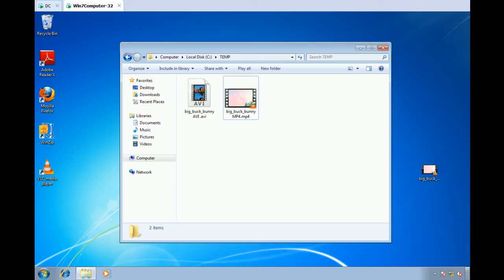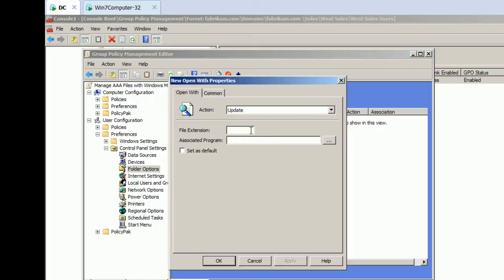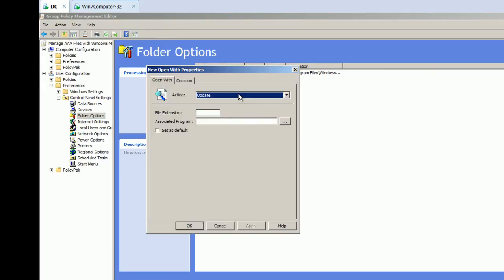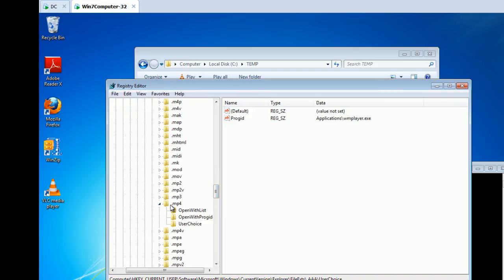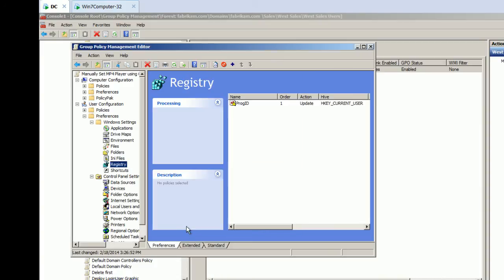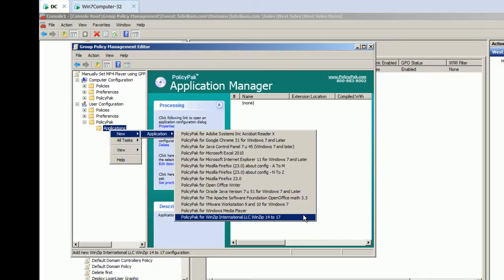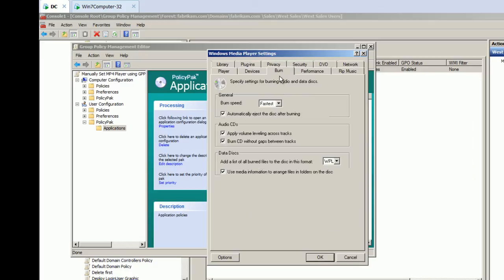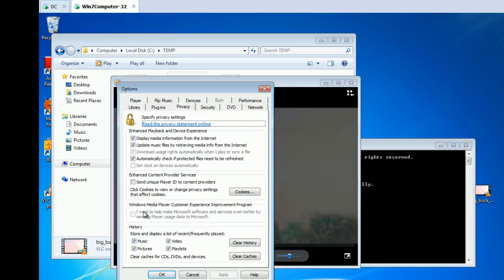Force Windows Media Player to be the default MP4 player (then manage all its settings)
In this video, Group Policy MVP Jeremy Moskowitz demos how to use GPPrefs to make, say, MP4 files default to a particular media player. They learn how to use PolicyPak to dictate your applications' settings and lock them down.